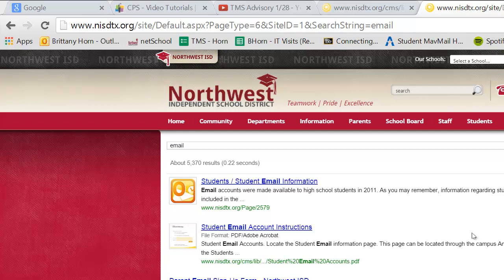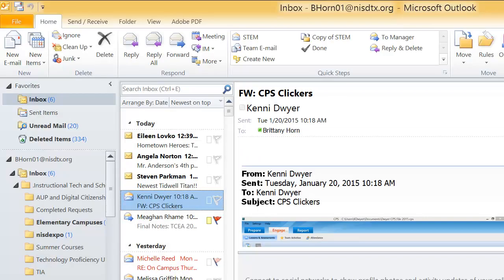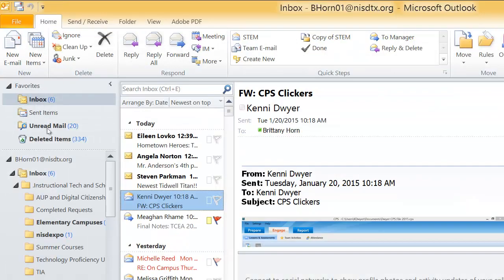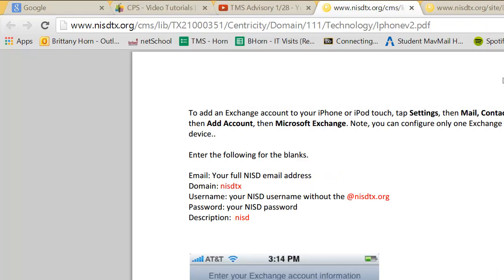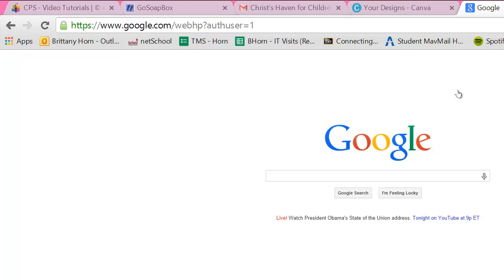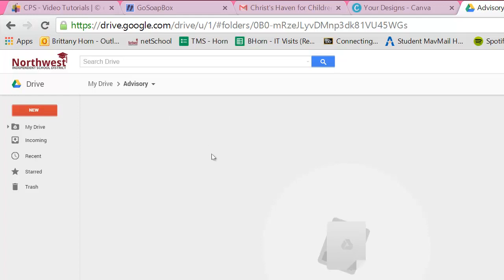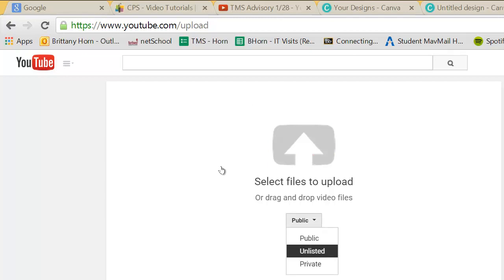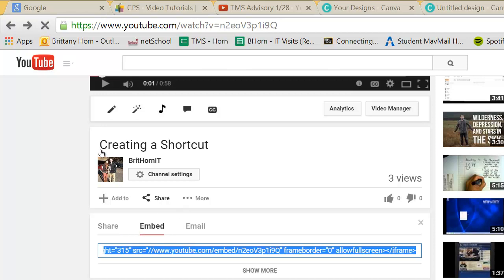TMS Advisory 1-28